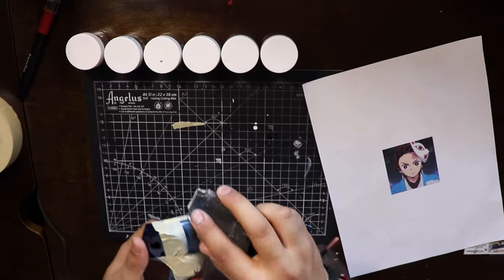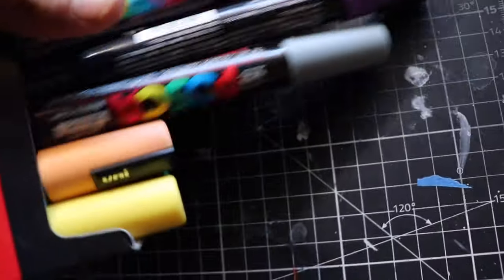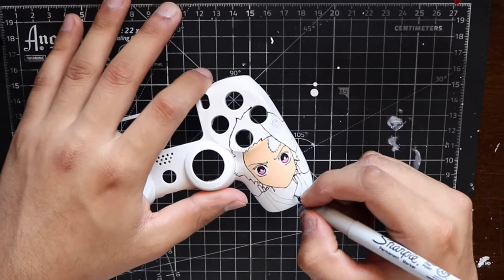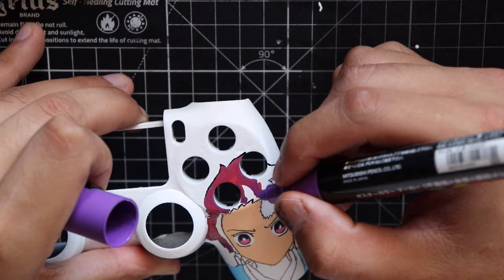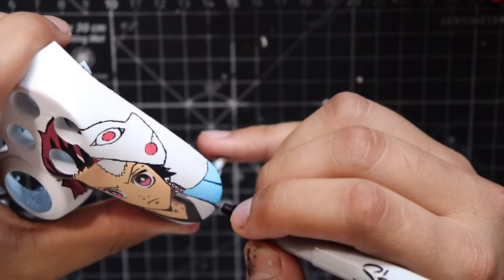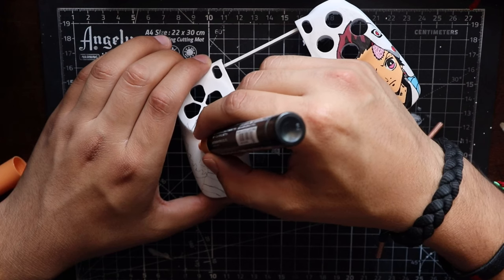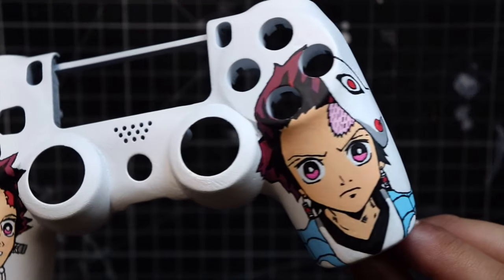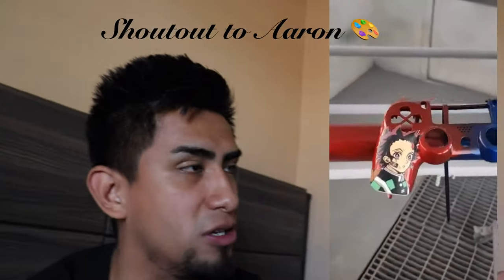PAINTING MY PS4 CONTROLLER!! DEMON SLAYER EDITION 🎨🎮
I got a commission to do Tanjiro from Demon Slayer on a PS4 controller so enjoy !!